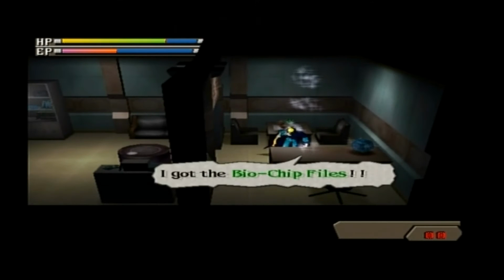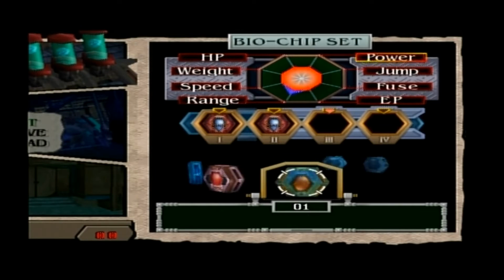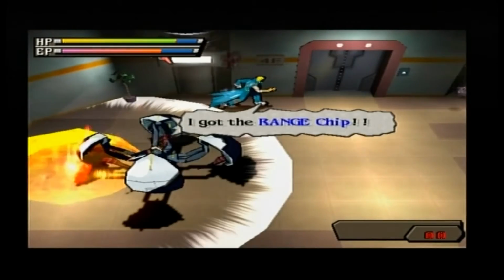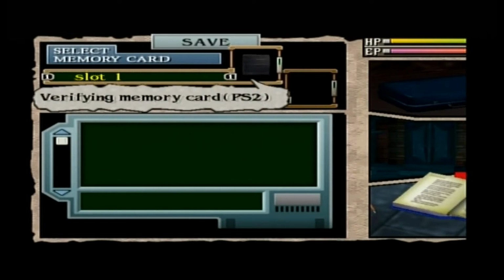Let's Play "DNA: Dark Native Apostle" - Part Seven